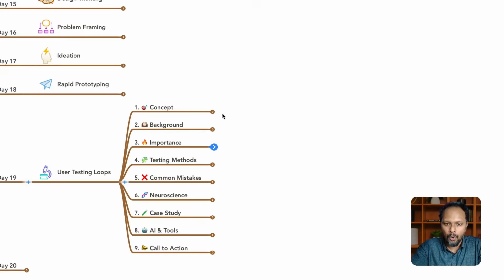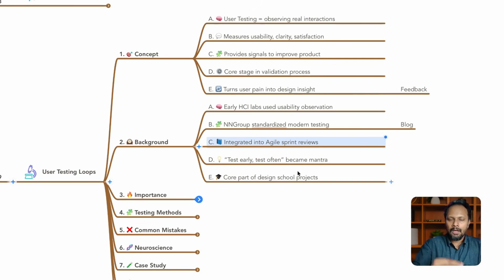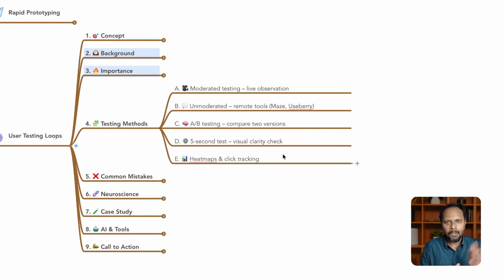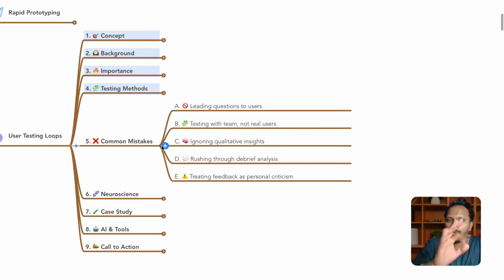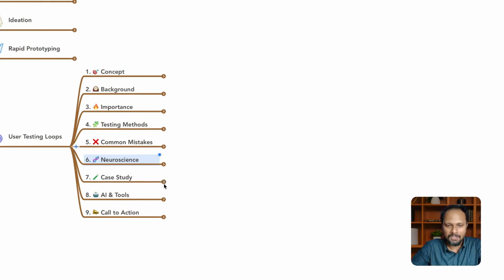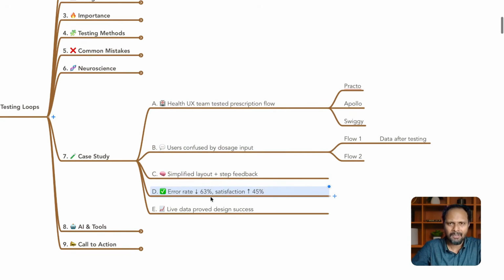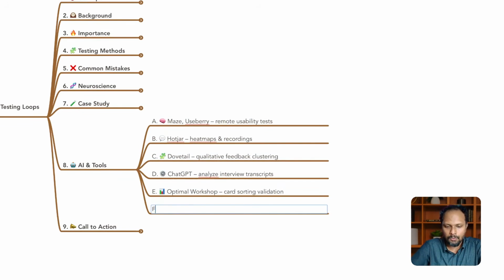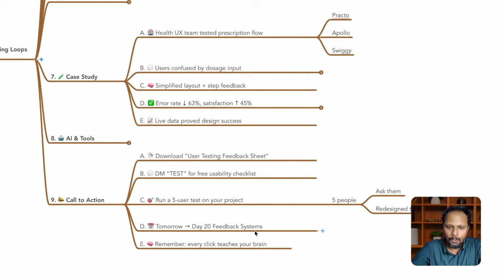Day 19 - Usability Testing & Product Launch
What is usability testing and why does it matter?

Where UX/UI Designers Get Stuck!

6 Steps Blueprint Workshop: Journey to 1 Crore Income

Discover the proven blueprint for UX/UI designers from launching market-ready products with effective usability testing to scaling up your career and reaching a 1 crore monthly income goal in 3 years. The workshop will cover real-life strategies, design thinking, portfolio-building, and business insights for impactful growth.